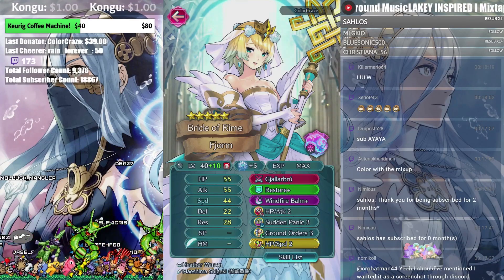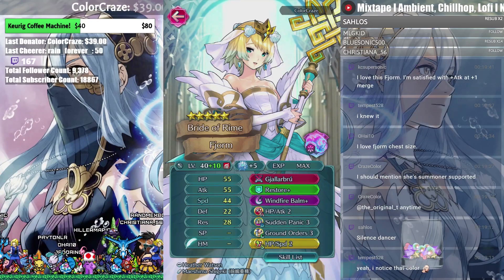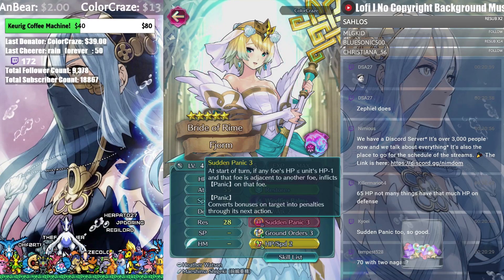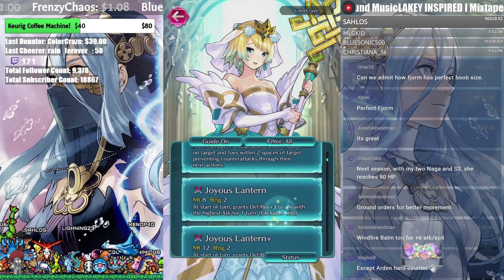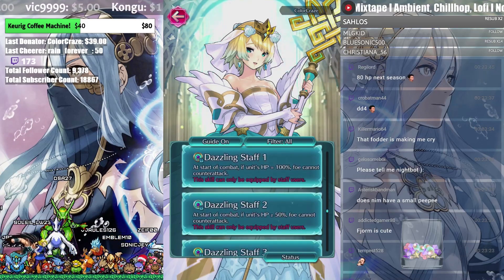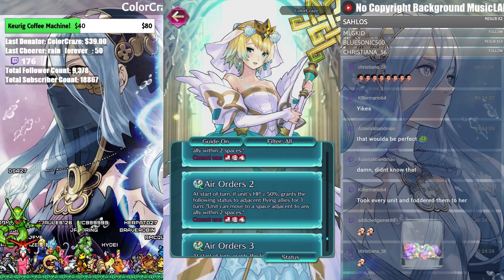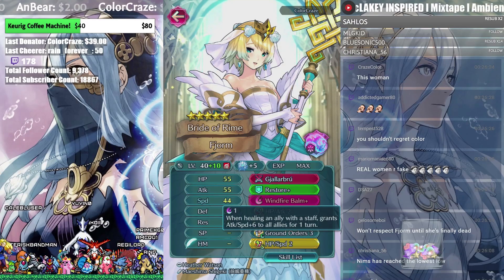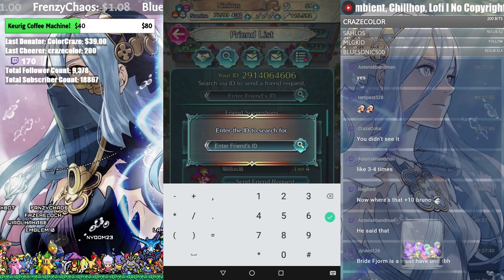The Greatest Bridal Fjorm! - ColorCraze's Bridal Fjorm Build 【Fire Emblem Heroes】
"I am Fjorm, second princess of Nifl, the Kingdom of Ice. W-would this suit me...if I were getting married?"

ColorCraze is insane! He has shown yet another amazing hero in Bridal Fjorm off of the Bridal Belonging Banner!

This Bridal Fjorm is amazing! As Color mentioned she is summoner supported so keep those stats in mind! With the bonuses of HP from her A skill and Seal slot plus the +5 hp from being Summoner Supported, 60 HP allows Fjorm to utilize her staff and Sudden Panic in most situations! Restore+ allows her to remove debuffs and Windfire Balm+ allows her to give allies +6 to Atk/Spd when her special procs! Ground Orders also allows her to transport allies around much easier making her one of the best supports for Aether Raids!

This is definitely one of the best supports we have seen in Aether Raids. Fjorm is able to shutdown teams from receiving rallies/assist skills and even is able to panic/debuff them as well! Aside from that she also provides great healing support and great movement! She can even fight off so enemies if necessary!

This is one of the best builds you can run on a Fjorm that let's her utilize her staff and skills to its fullest! Definitely a hero and build worth being called the Greatest!
★The Greatest★
Ever watched one of my Hero Review videos? Well the Greatest of the Heroes featured on them will have a chance to claim the Greatest title! The idea is that for the foreseeable future these are the absolute best versions of the heroes. Thus it's only righ to celebrate and recognize those who have done this so I make a video on their hero!
➤ Me be Social:
NNID: Nimious
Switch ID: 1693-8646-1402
Azur Lane: Nimious (Server: Avrora)
Azur Lane Guild: The Nimdom - Fleet ID: 67111305
Dragalia Lost: 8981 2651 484
Fate/Grand Order: 659,734,788
Fire Emblem Heroes ID: 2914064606
Langrisser: Nimious (Server: Baldea)
➤ Check us Out!